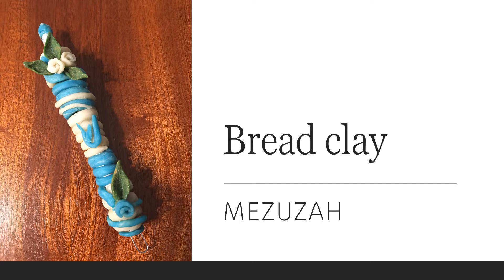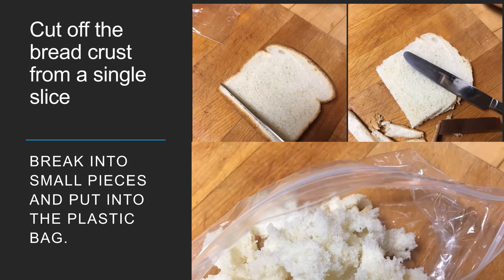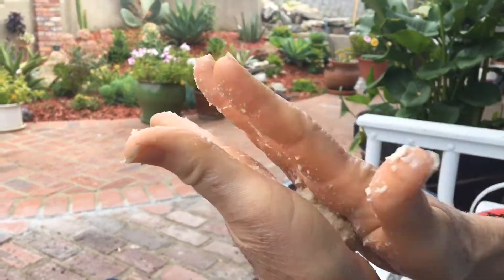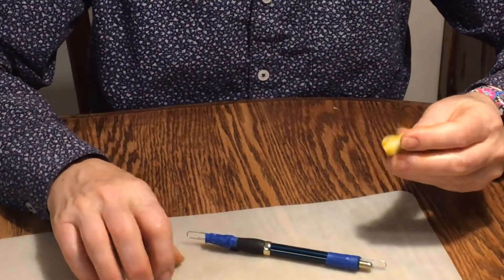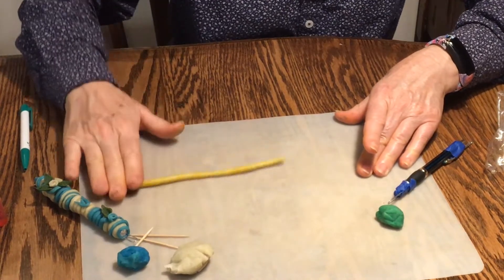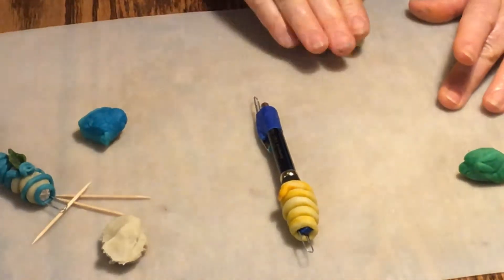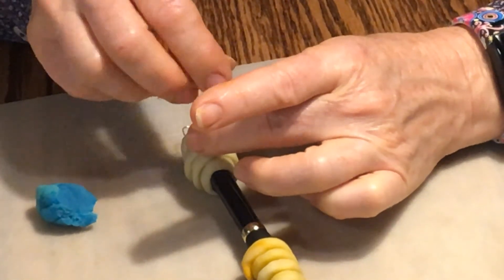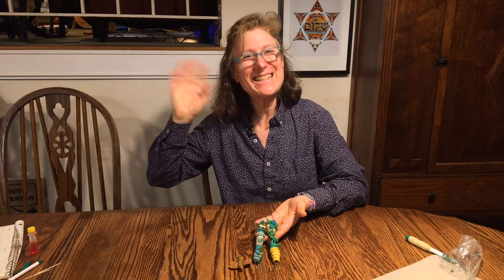Bread Clay Mezuzah! Modeling clay made from white bread.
Forget store-bought modeling clay. Get your wonderbread, some pens that don't write anymore, download the PDF, and let's make a Mezuzah with a permanent dough-like clay that's easy to make and shape.

Welcome to Rachel's Craft Art channel.  Whether you're home school student, on vacation, or just interested in making fun things made from scratch and not from store-bought kits, I think you'll find some fun projects here. I try to use art supplies that a typical family might already have at home and I especially enjoy creating new projects from objects headed to the recycling bin!